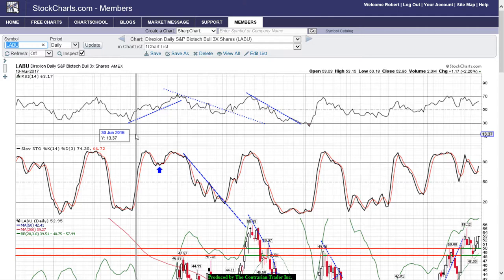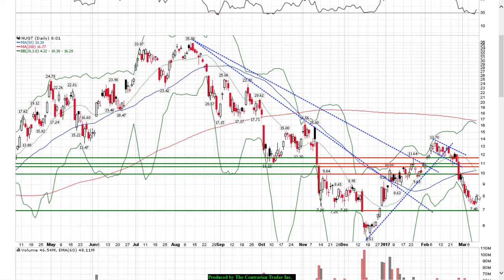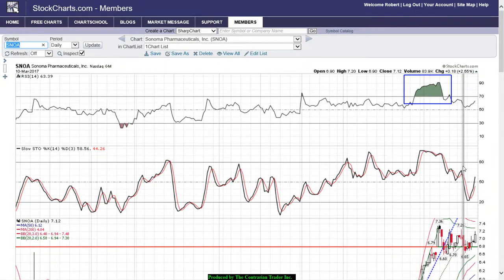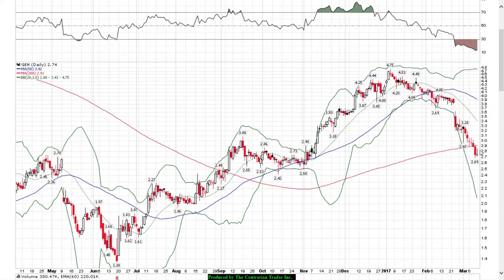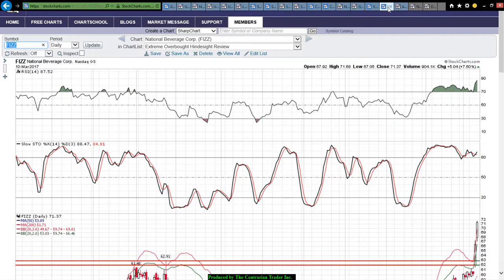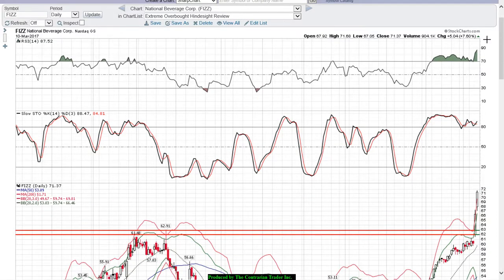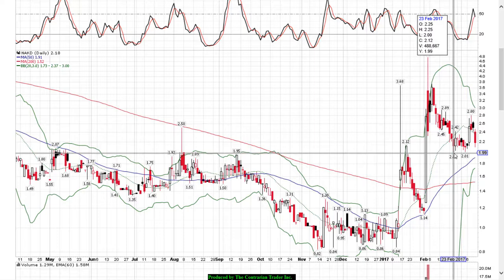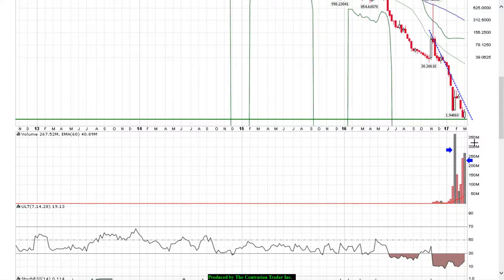Best Stock Charts March 11 2017